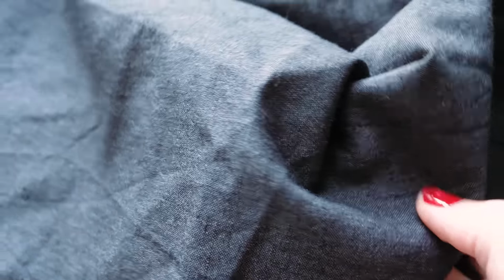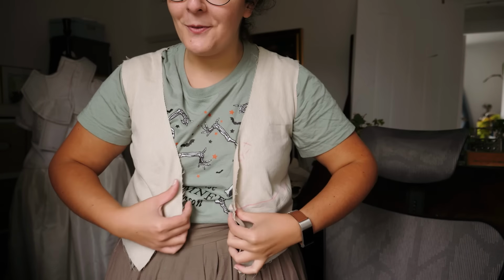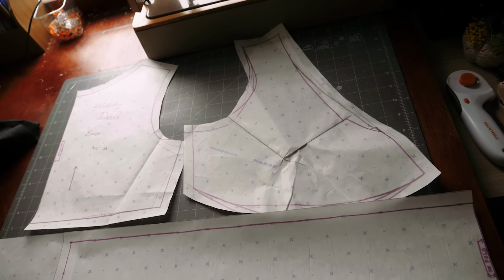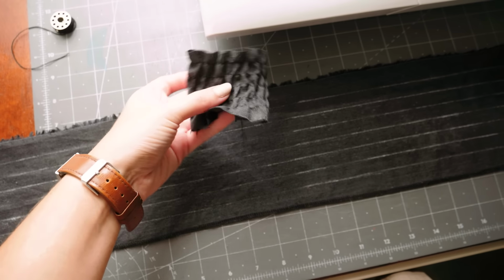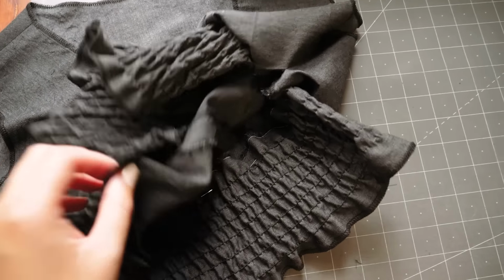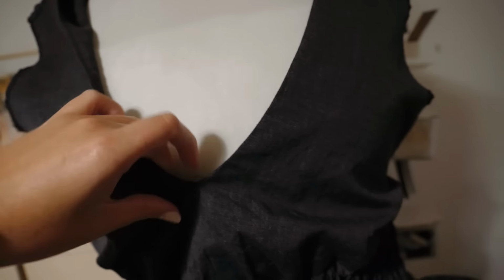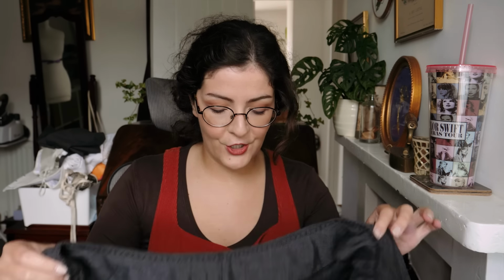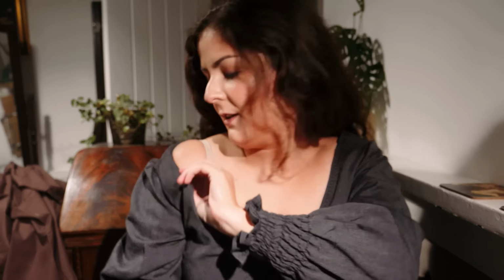Sewing an 🍁 Enchanting Autumn Witchy Dress 🍁 | Easy Dark Academia Project!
Here is, compressed into 23 minutes, an impulse decision based on a 30 second TikTok that spun into a week's worth of sewing! Over all, I'm very pleased with this dress - I draped and drafted it all myself, I used entirely stash materials, I went out of my comfort zone and used modern techniques like overlocking, machine embroidery, and machine shirring, and I ended up with a very comfortable dress, in a very flattering silhouette with pretty good finishing! It hits all the spots: a wider skirt circumference, an expanding waistline, a finished inside, a zipper for ease, a pocket for all important snacks... all in all, a success! I had no make a few alterations from the original dress that inspired mainly for two reasons: first, I prefer fuller skirts as I find them more fun and flattering; second, I don't really work with stretch fabrics (the original seems to have some stretch in it), so it was naturally going to be a more structured dress.

The pattern is made of a deep v-neck (surprisingly deep lol), a separate waistband of shirred material, and a six gores skirt with a side pocket and a side zipper. I was able to squeeze this out of 2.5 meters of fabric, 144 cms wide. The construction, summarised, goes: assemble all bodice seams (leaving a gap for the zipper on your preferred side seam); finish seams in your preferred method (I overlocked everything before sewing); add neckline facing to finish neckline (or finish in preferred way! can just be hemmed too, though harder on a v-neck); shirr waistband panel; attach to bottom edge of bodice, leaving matching gap on a side seam for the zipper; hem bottom edge of sleeves; shirr cuffs; sew up sleeve side seam; gather sleeve head; set in sleeve head; assemble the skirt panels (adding a pocket if wanted) and leaving a side seam gap for the zipper; baste skirt to bodice, try on and adjust if needed; sew waist seam; try on, mark, and hem!

A big thank you to @_samanthamartin on TikTok for giving me permission to share the TikTok that inspired it all - please check out her incredible videos!

Also if you have any more ideas about how to style this let me know down below!